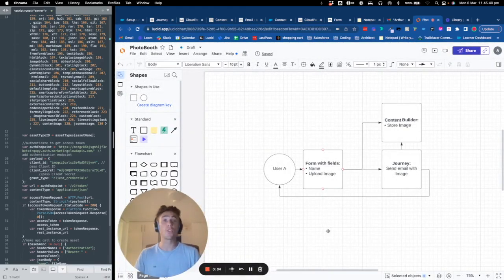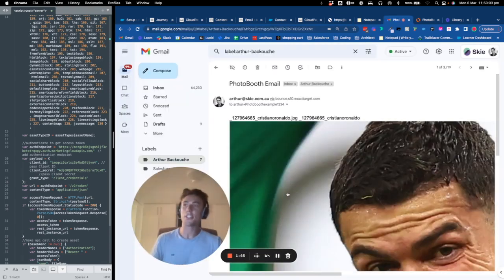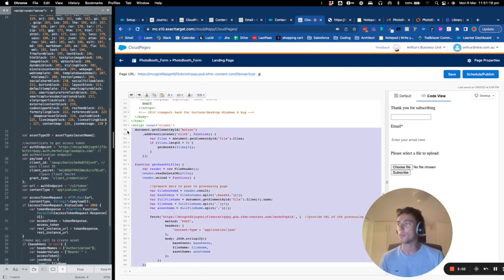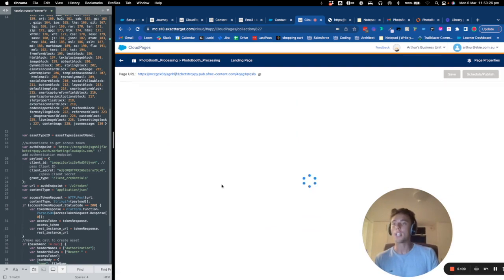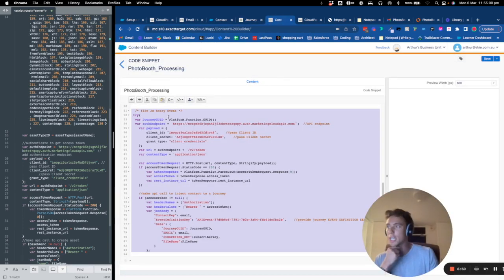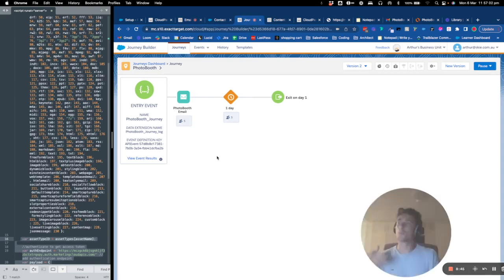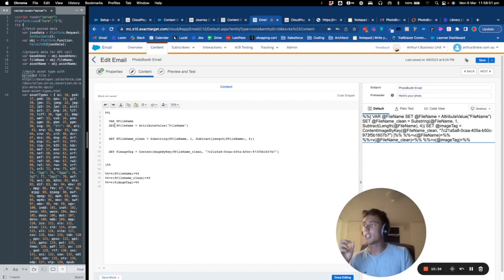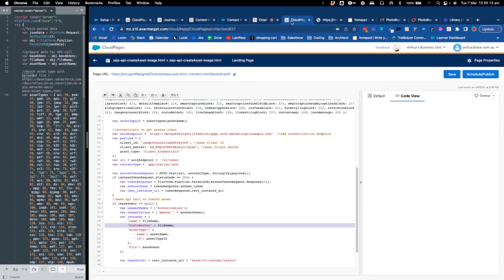Marketing Cloud | Use the REST API to upload images to MC and send an email that include it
where you can create your own Salesforce AI Assistant!

In this technical demonstration, we showcase the utilization of Marketing Cloud for storing and sending photos taken at a photobooth. The process involves creating a form with fields for email and image upload. The image is then loaded into Content Builder using the Rest API. The contact submitting the form is injected into Journey Builder using the Rest API. Finally, the image stored in Content Builder is uploaded and populated into the email body using AMPScript.

Step 1: Create a Form with Fields: Email and Upload Image.

Step 2: Use the Rest API to Load the image to Content Builder.

Step 3: Use the Rest API to inject the contact who submitted the form to Journey Builder.

Step 4: Use AMPScript to upload and populate the image stored in Content Builder into the email Body